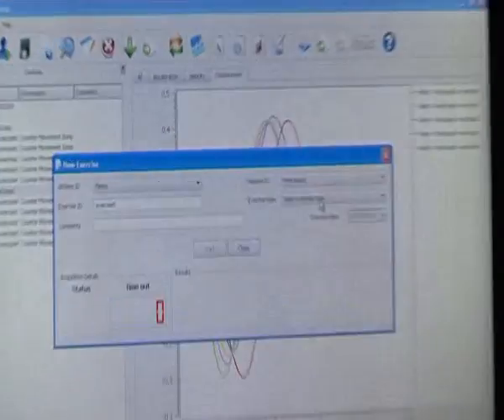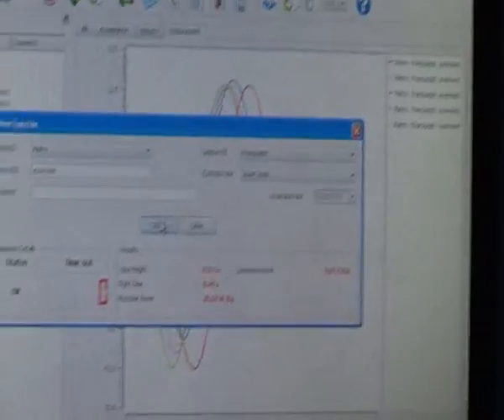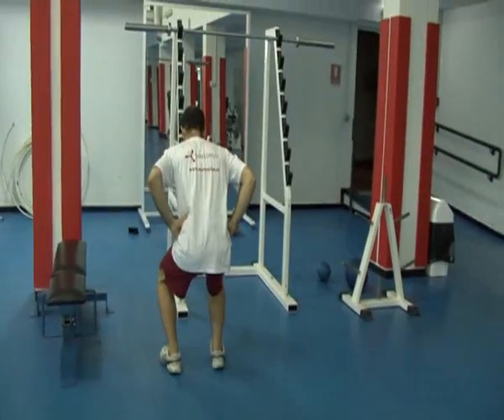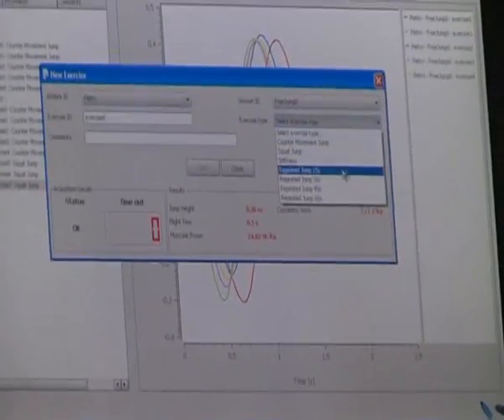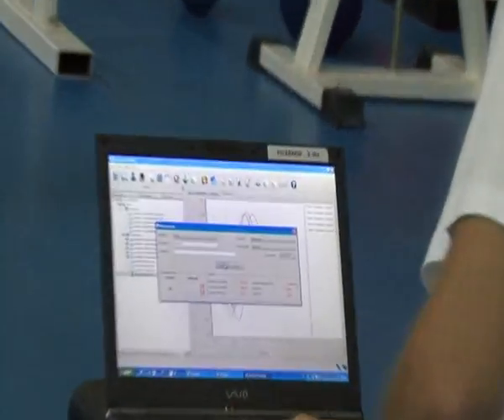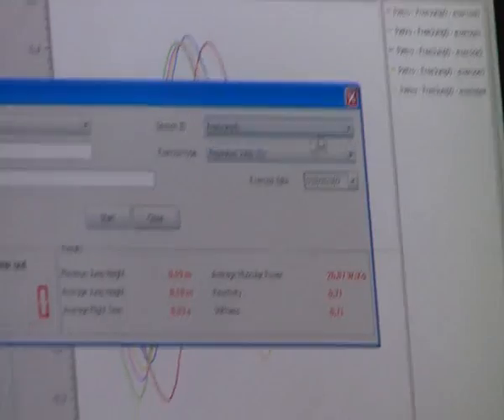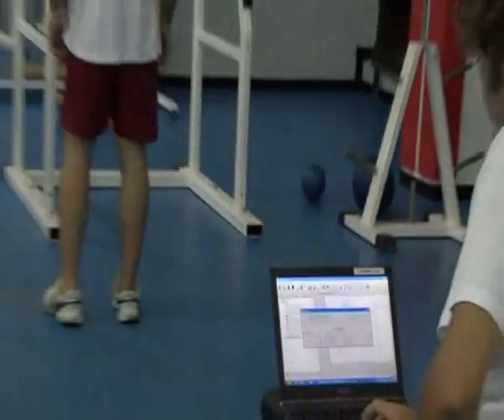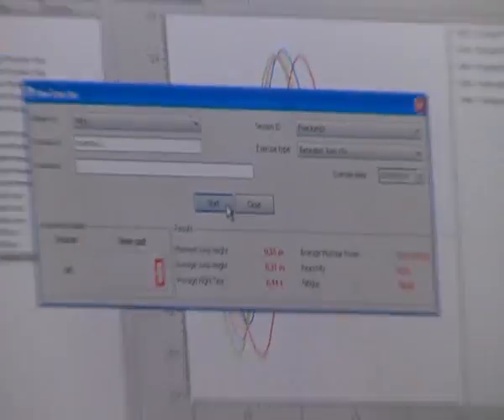FreeJump Data Collection - SJ, Stiffness, and RJ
Learn how to collect data using FreeJump: Squat jumps, Stiffness tests, and Repeated Counter Movement Jumps (15s, 30s, 45s, 60s).